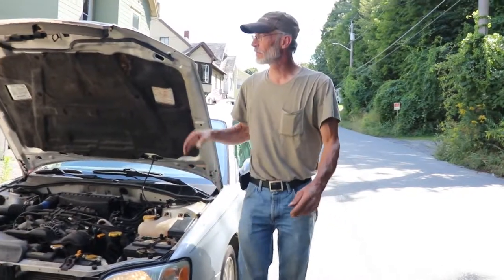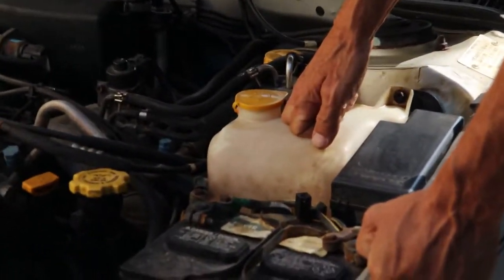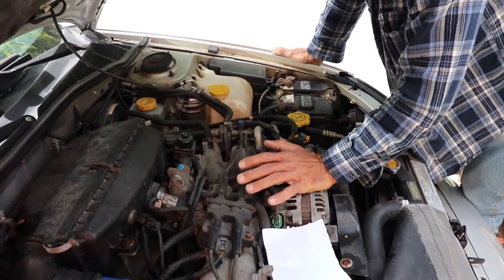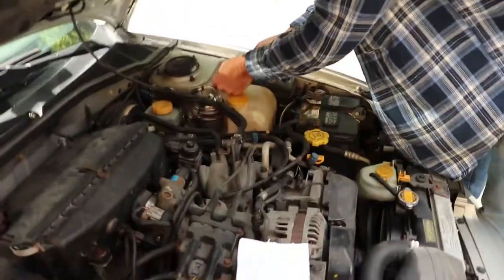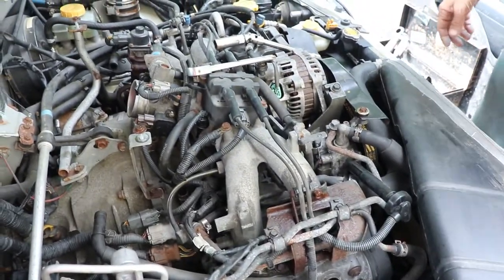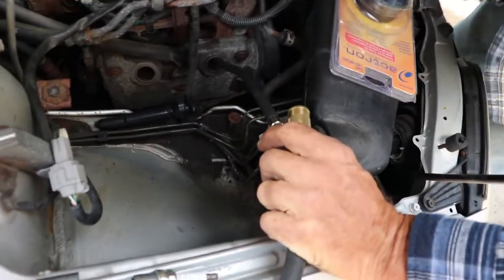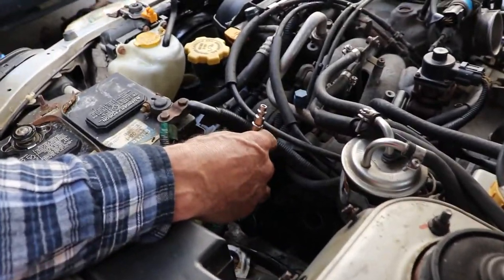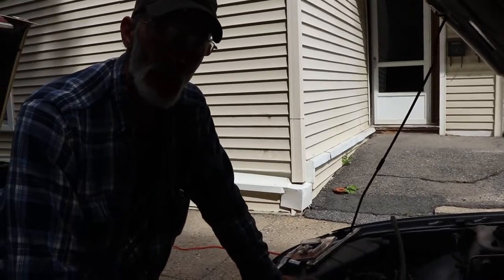Subaru Head Gasket chronicles - Part 1 - Auto Repair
Coolant loss and overheating on a 2003 Subaru Legacy Wagon. No external loss. Cylinder pressurizing in an attempt (failed) to locate the source of the leak.  Recorded Sept 5, 2019. In this video I use an adapter hose from an Actron Compression Tester Kit, coupled to a compressor in an attempt to identify the offending cylinder(s).